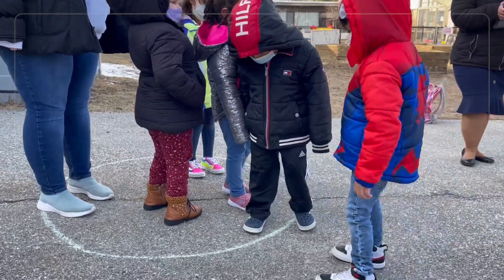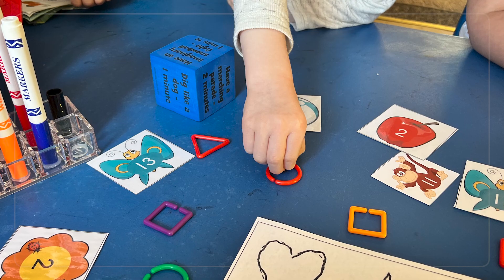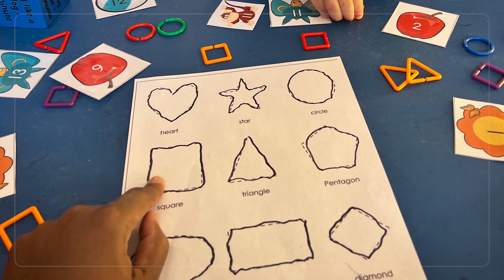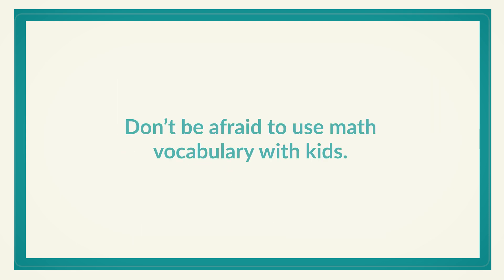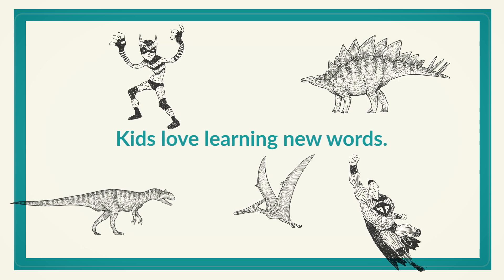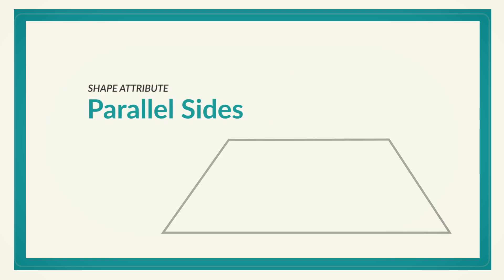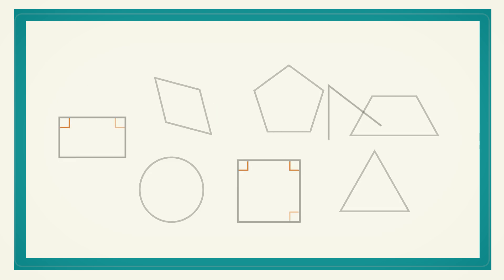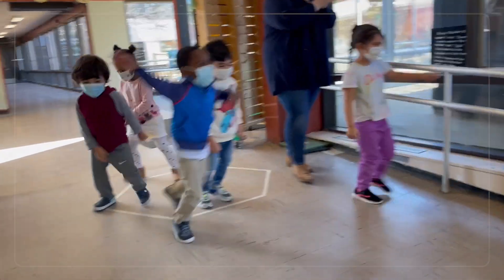Shape Dance | Kids love this game! Move and learn about shapes!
Use tape or chalk to outline several shapes on the ground. Get some music ready and give children a clue about a shape, like, “Stand on a shape with more than 3 sides.” When the music stops, everyone has to find a shape that fits the clue!